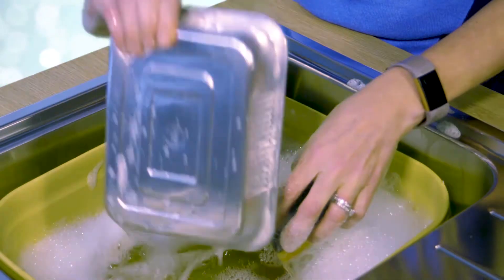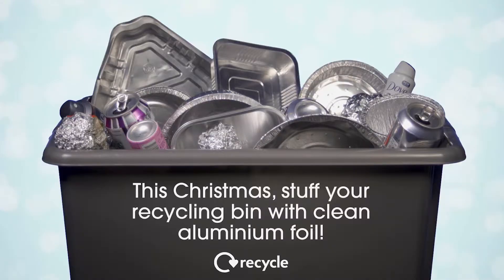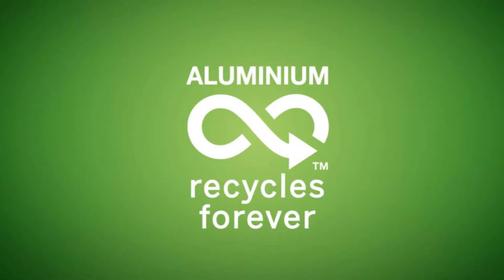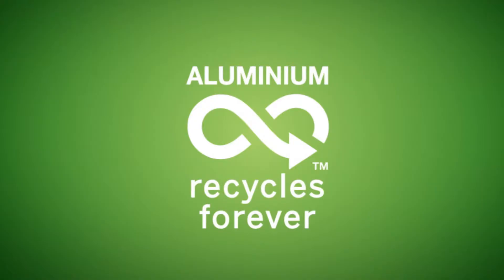Christmas foil recycling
At Christmas time you can find foil all around your home, watch our short video to see examples of where to find foil and how to recycle it.